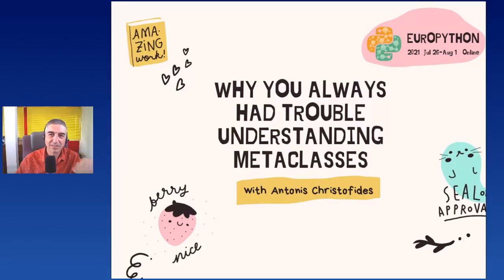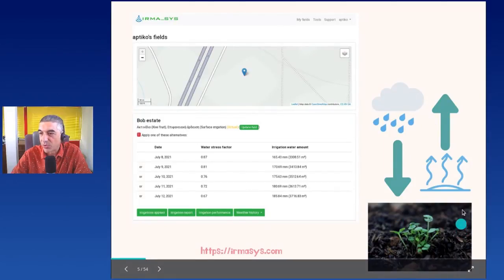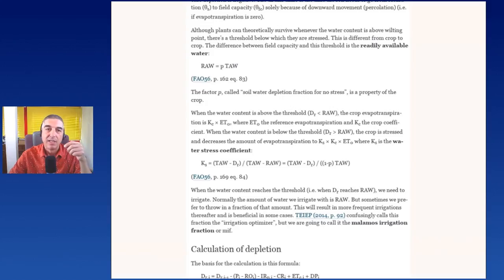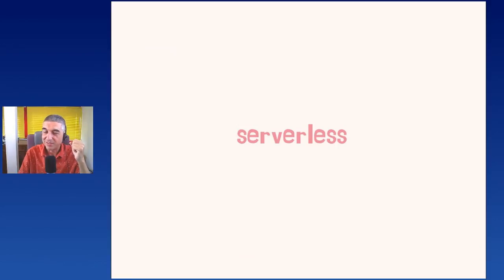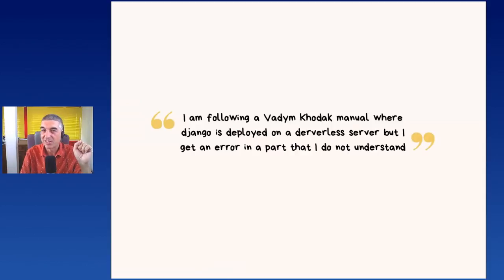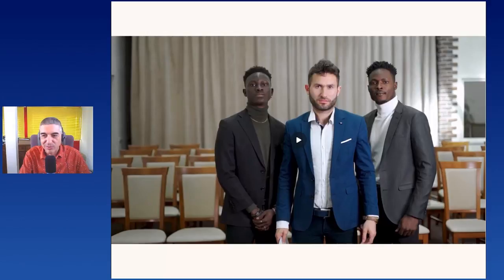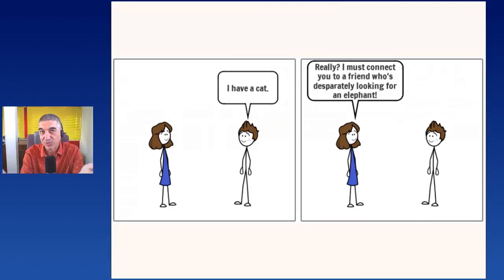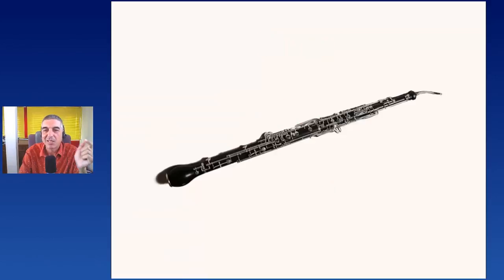Antonis Christofides - Why you always had trouble understanding metaclasses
Why you always had trouble understanding metaclasses
[EuroPython 2021 - Talk - 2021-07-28 - Optiver]
[Online]

By Antonis Christofides

"Smart people sometimes like to show off their smarts
    by demonstrating their mental juggling abilities. After all,
    if you can reliably remember that r is the lower-cased
    version of the url with the host and scheme removed,
    then you must clearly be very smart.

One difference between a smart programmer and a
professional programmer is that the professional
understands that clarity is king."

— Robert C. Martin, "Clean Code", p.25

Robert C. Martin says it’s hard to mentally translate one name (e.g. “r”) to another, and you can avoid it by using a better name (e.g. “urlPath”). But the problem is not just lost brainpower; it can also be misunderstanding. I’ve seen experienced Python programmers trying to teach Python “metaclasses” by explaining that a metaclass is the class of a class—which it isn’t. Metaclasses have a reputation of being difficult, but they actually become easy once you use the right term for them.

Bad terminology can be far more damaging than just confusing people. In April 2021, the European Commission published a proposal for an Artificial Intelligence Act, which they proudly advertise as the “first ever legal framework on AI”. It has provisions such as prohibiting "an AI system that deploys subliminal techniques beyond a person’s consciousness in order to materially distort a person’s behaviour in a manner that causes or is likely to cause that person or another person physical or psychological harm.” What do they mean with "AI system"? Well, more or less... statistics.

None of this would happen if we didn't use misleading terms such as "artificial intelligence".

While I do get to metaclasses, the main part of this talk is a tour of bad names. The talk is suitable for all audiences, beginners and advanced alike.